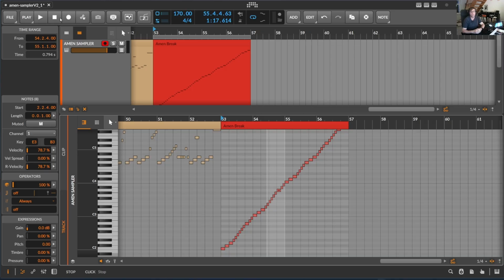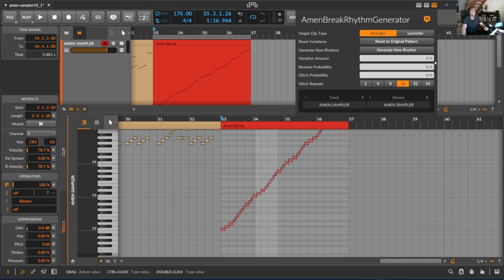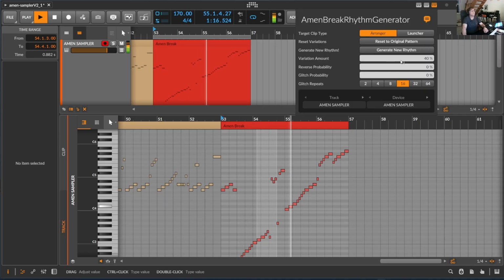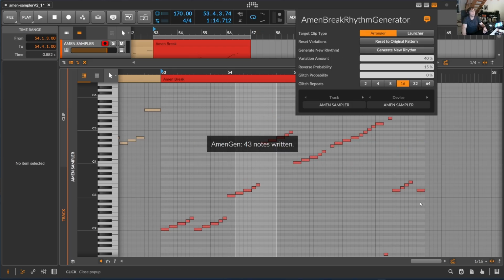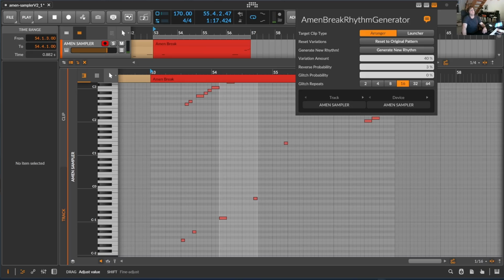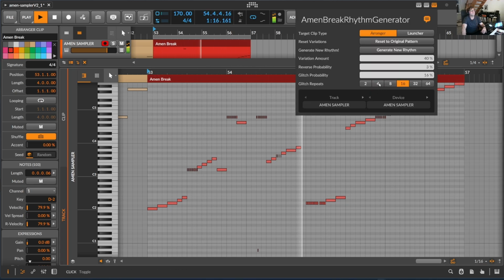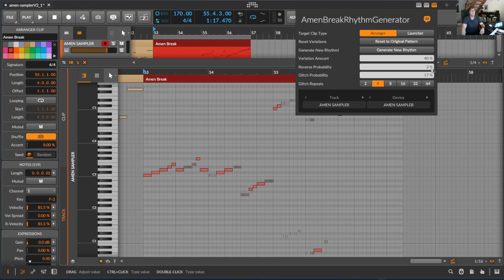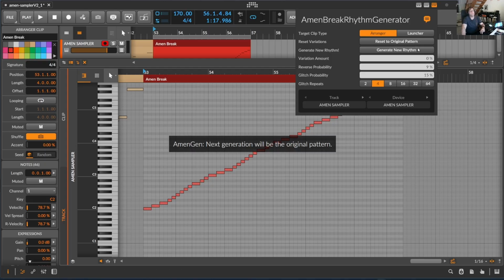Amen Break Sampler V3 Update + Rythm generator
Here’s a quick overview of the latest update for my Amen Break Sampler Version 3.

🔁 New features:
You can now play all samples in reverse
A probability function has been added to the Amen Rhythm Generator for more variation
A MIDI glitch mode has been introduced, inspired by Venetian Snares
A few new FX and other small tweaks have also been added